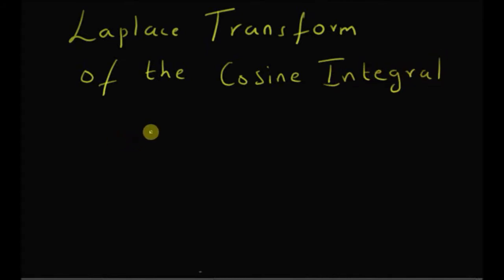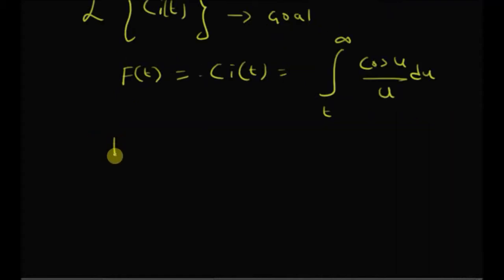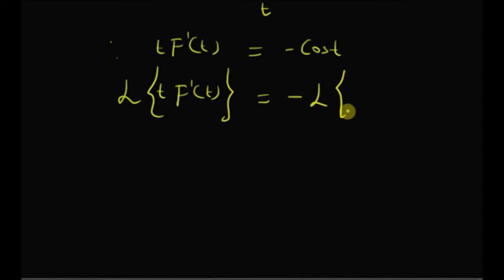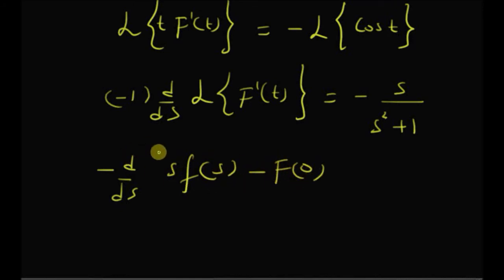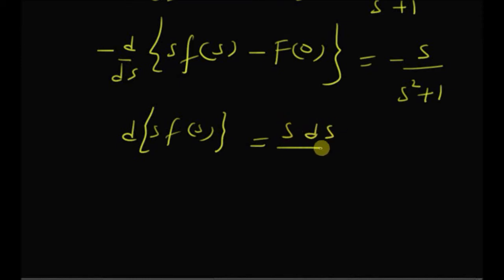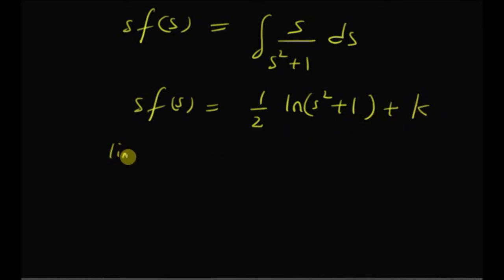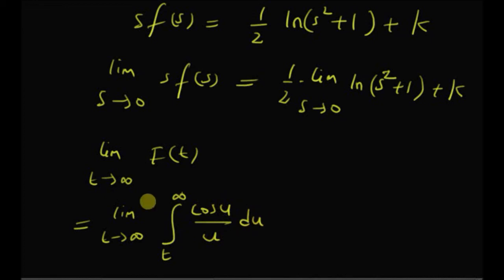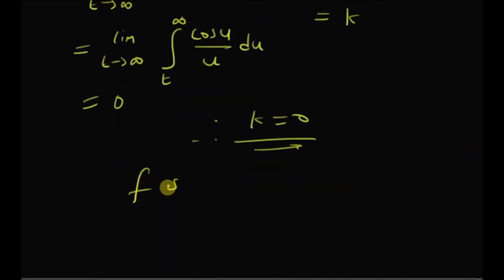Laplace Transform of Cosine Integral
LT of cosine integral using derivative properties